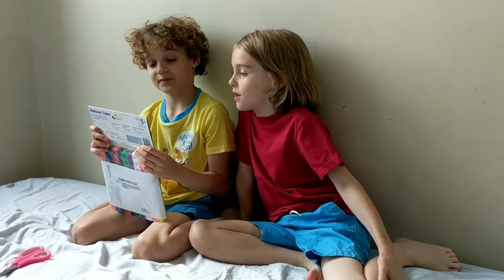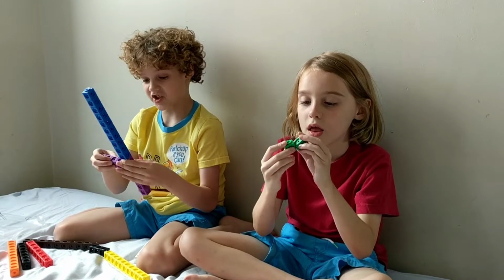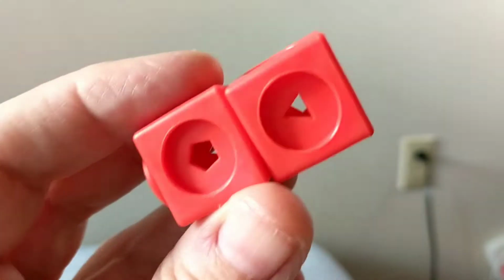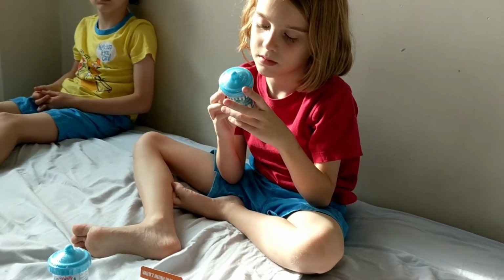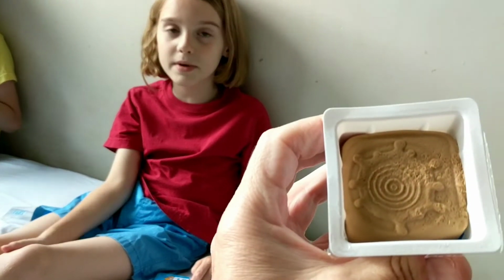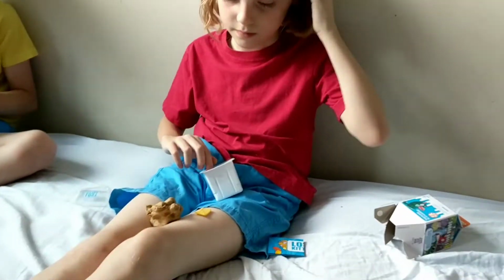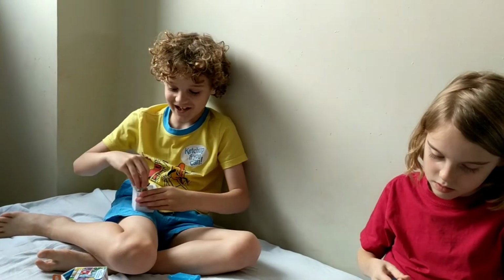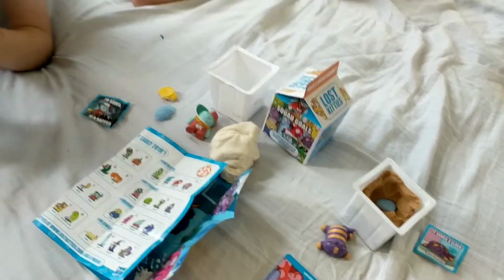Learning Resources Math Blocks and LOST KITTIES blind bags 🤔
Well, we didn't showcase the math blocks very well, but we'll do another video about them💯🧠🌠🎲. The LOST KITTIES blind bags were a huge success - they played with them for an hour after we rapped the video!!